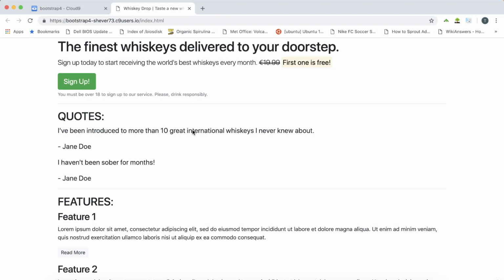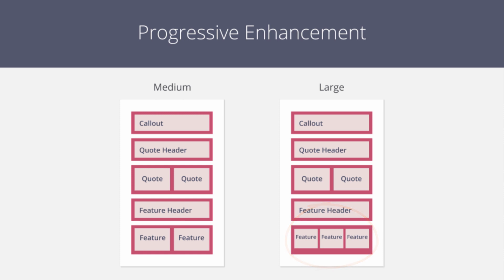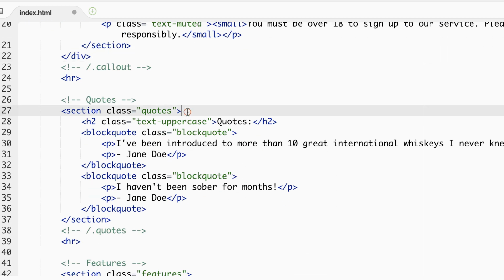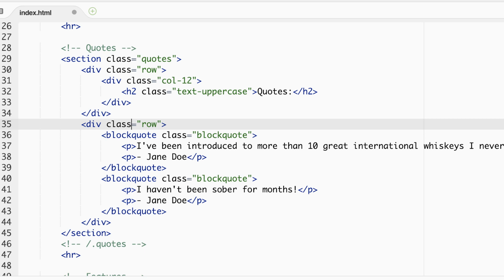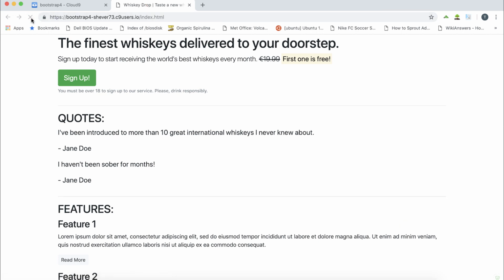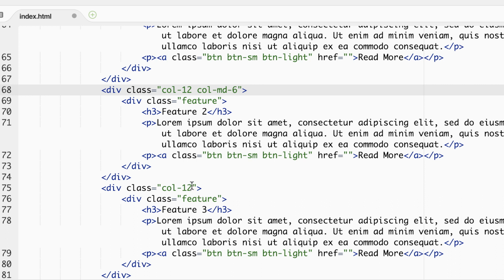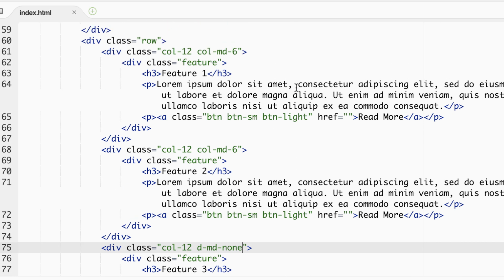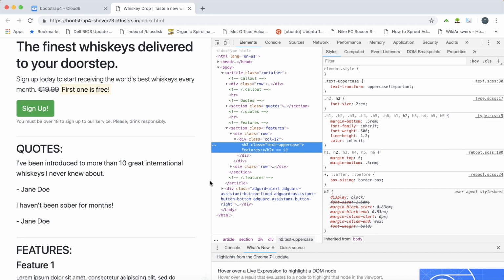Bootstrap: Responsive Design (part 2)